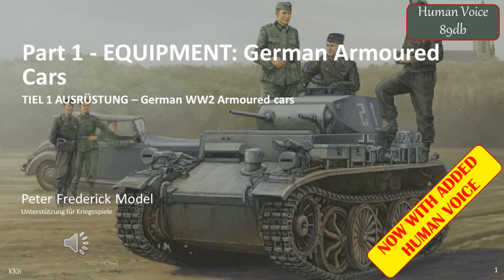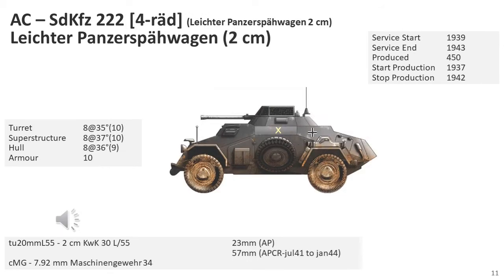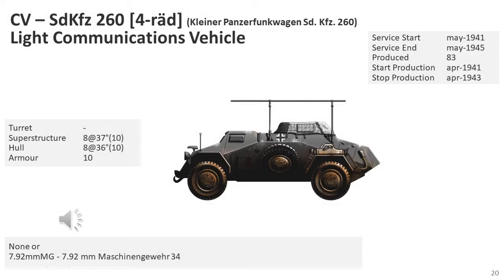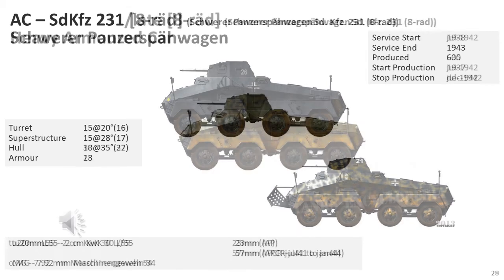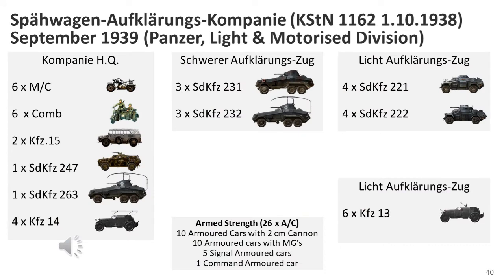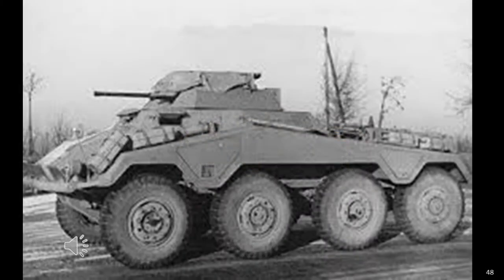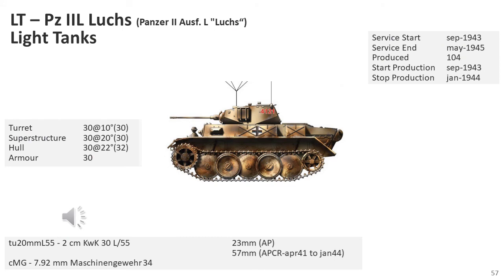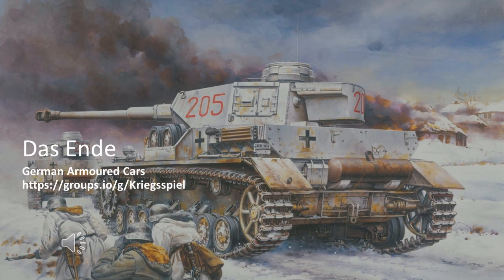Part 1 - EQUIPMENT: German Armoured Cars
TIEL 1 AUSRÜSTUNG – German WW2 Armoured cars

NOW WITH ADDED HUMAN(sic) VOICE